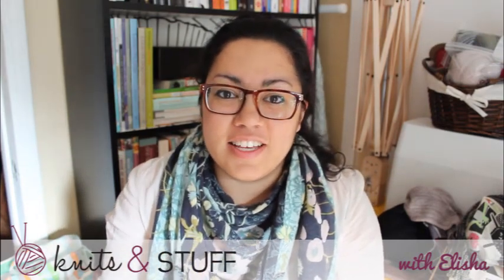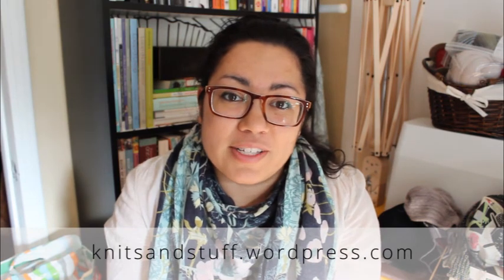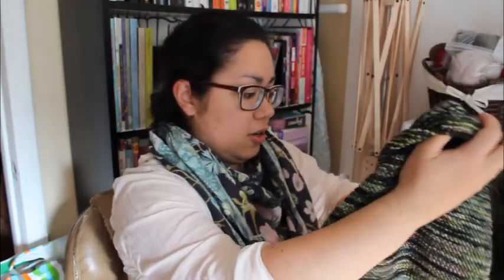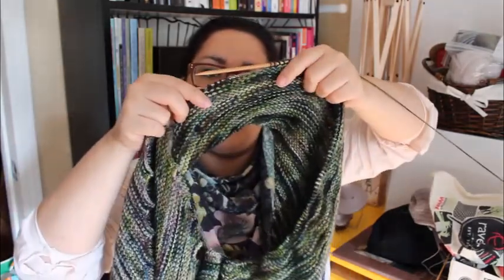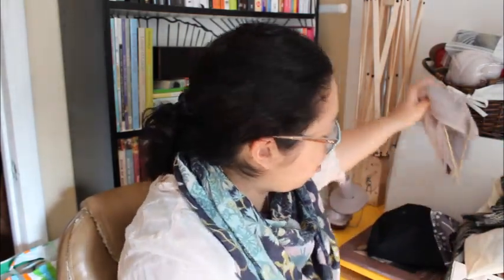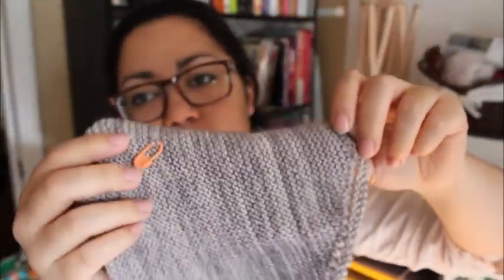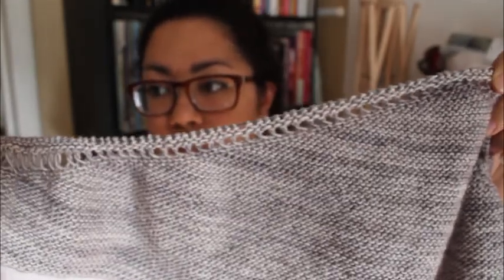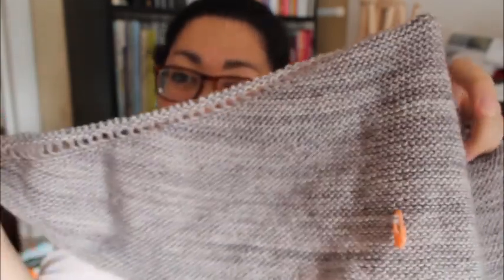knits & stuff episode 31: Monday night knitting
Where I give a quick update on my shawl knitting, show off an early birthday gift and talk about burgers, again.